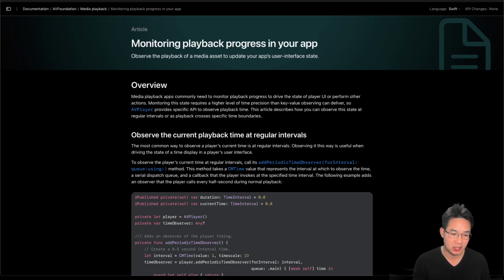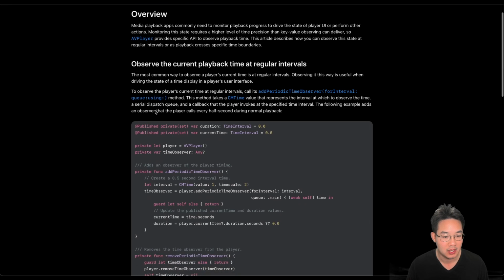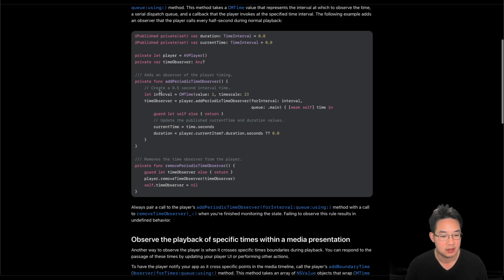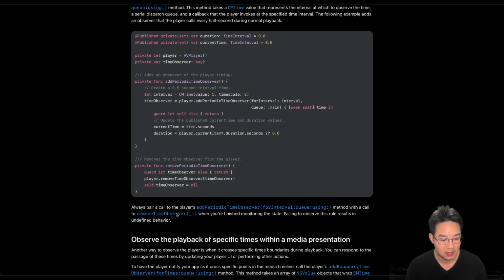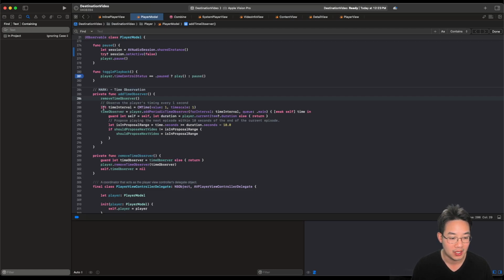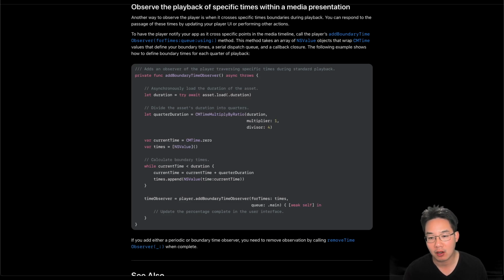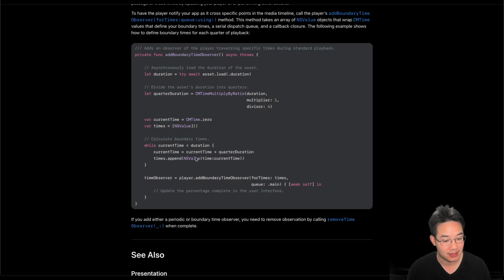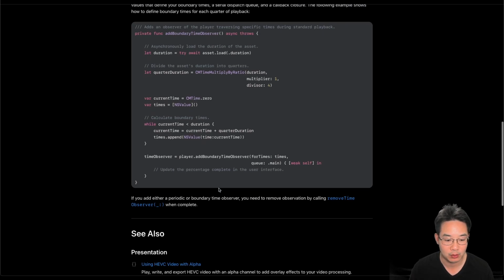Lets Learn Everything From Apple's VisionOS Documentation Part 19: Monitoring playback progress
In summary, we learn about setting up your visionOS app to monitor playback progress in your app